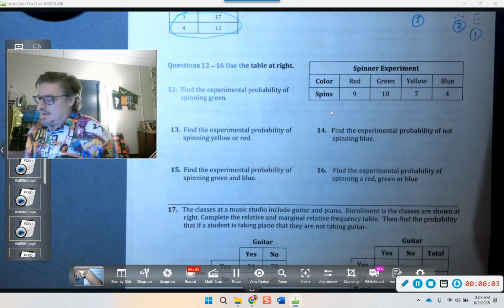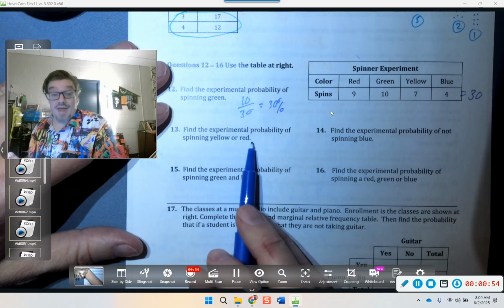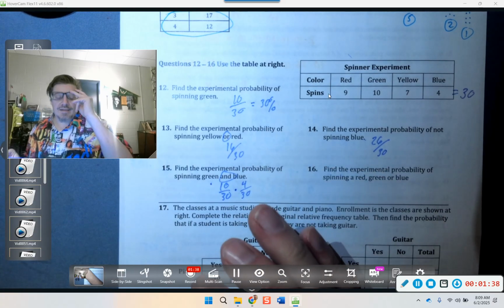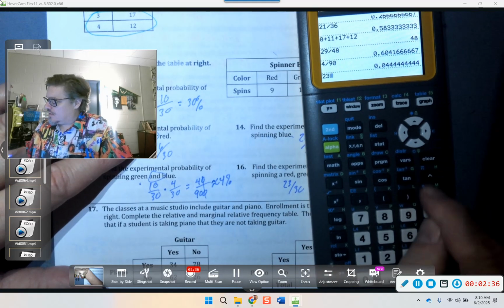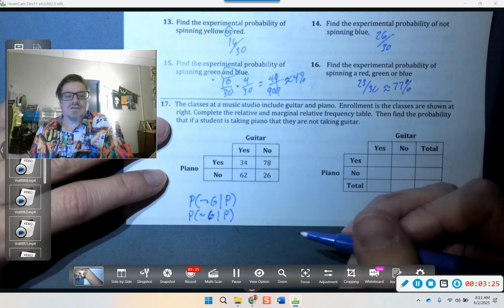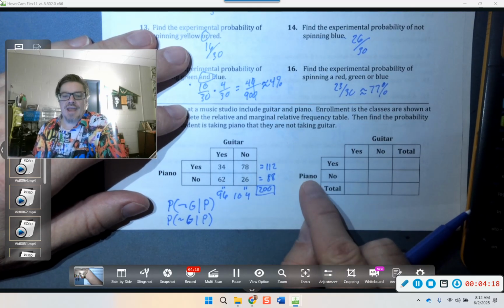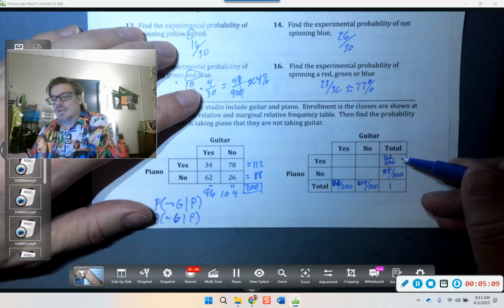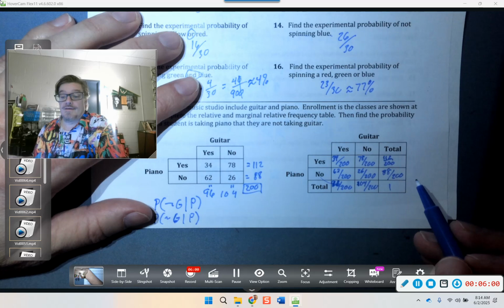Alg2 S2 Study Guide Misnumbered (12-17)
These are the second set of 12 through 17 at the bottom of the back of page 1 of the Study Guide.